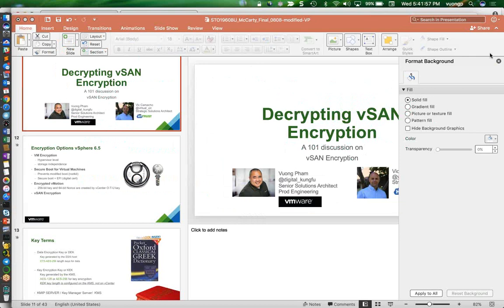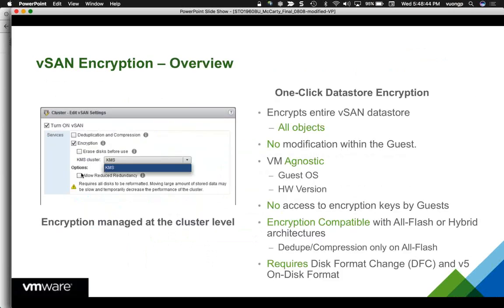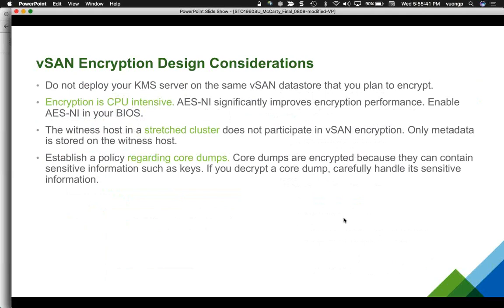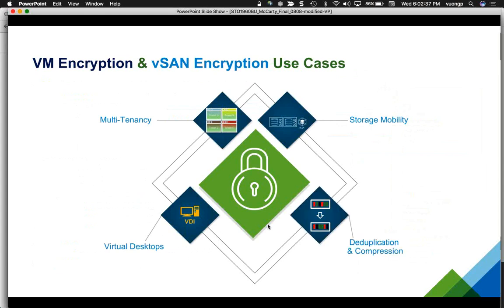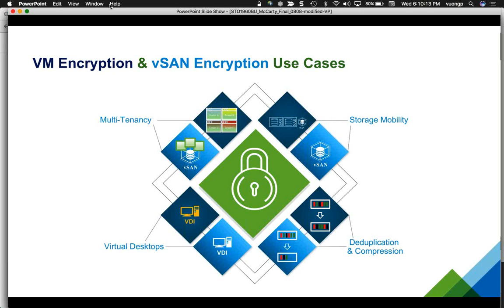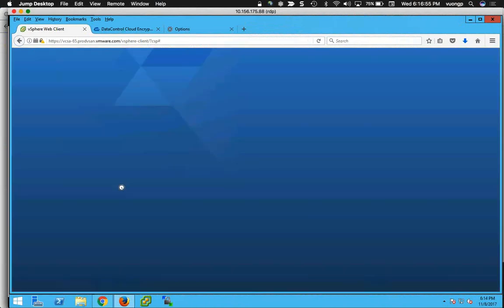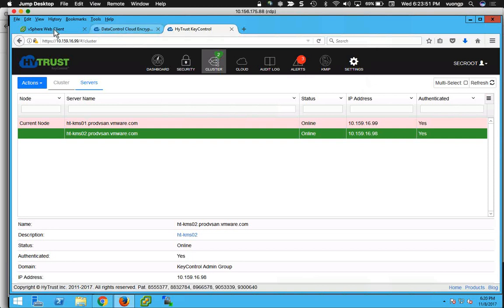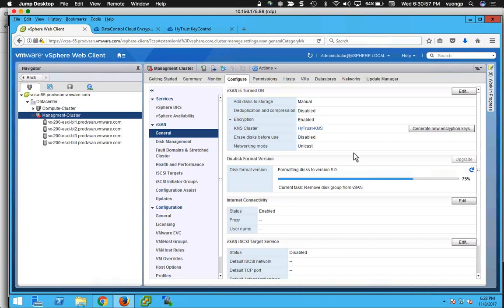VMware HYTRUST vSAN Encryption with Vic Camacho (@Virtual_Vic) and Voung Pham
Vic Camacho and Voung Pham deep dive into vSAN encryption using HyTrust KeyControl

0:00 Introductions
3:10 VSAN encryption introduction and terminologies
7:28 Overview of adding a KMS and initial setup
9:30 Difference between VSAN encryption and SED drives
13:30 Re-key, design, operational considerations
21:34 Use Cases (VM encryption vs VSAN encryption)
25:10 Day 2 considerations and KMS server availability
32:15 Learning resources
36:03 DEMO!!
53:50 wrap-up and one last thing: vxRAIL applicability

*About vBrownBag*

*vBrownBag TechTalks*